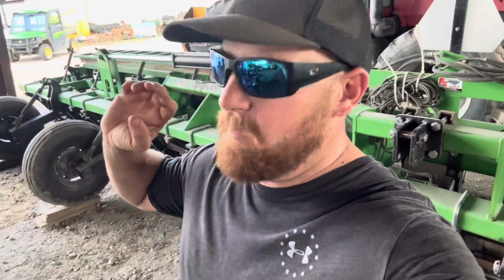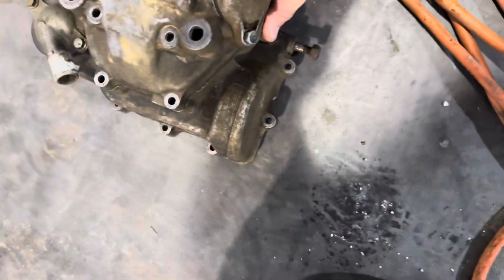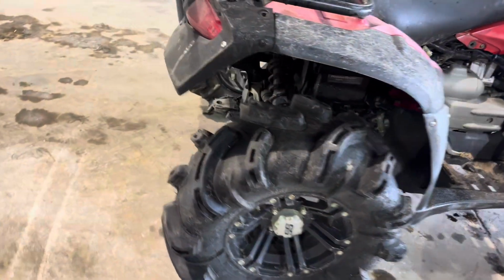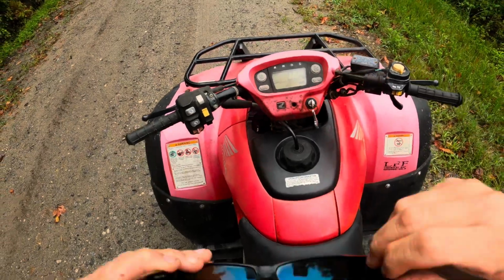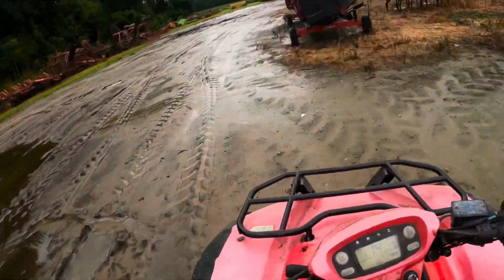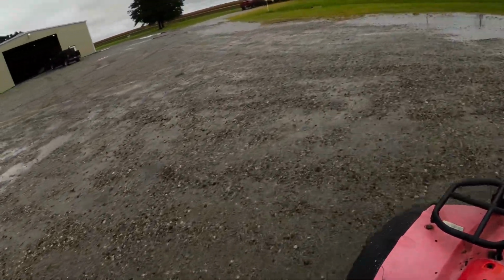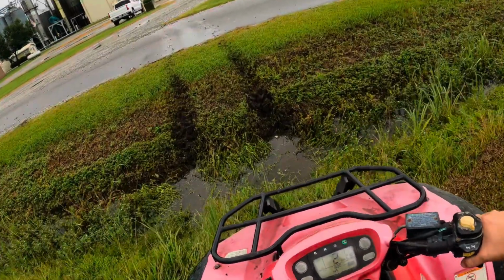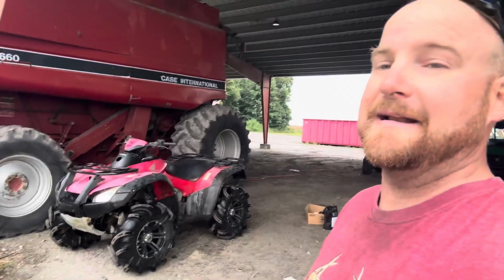CAN You Turn A Honda Rincon 650 To A 680?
We finally get a Honda rincon 650 and we do a big bore kit on the old Honda four wheeler.

Facebook- Carolina rut cutterz